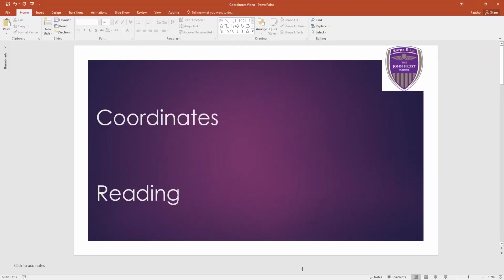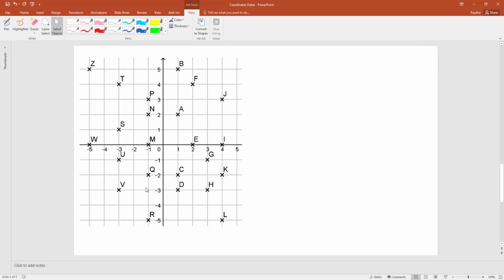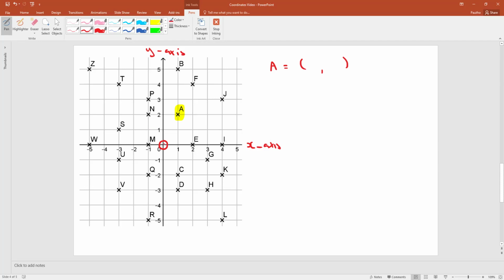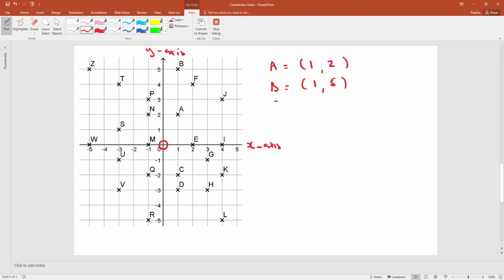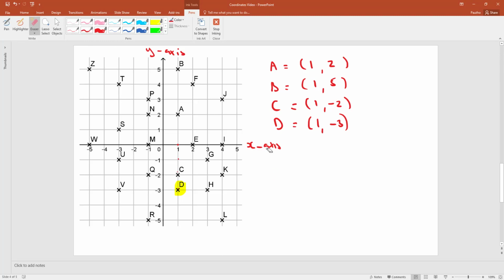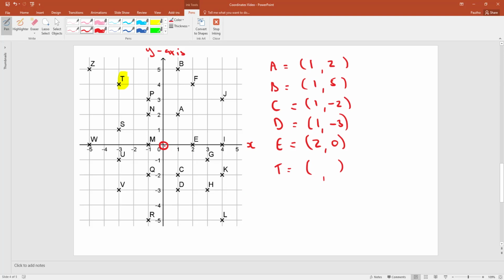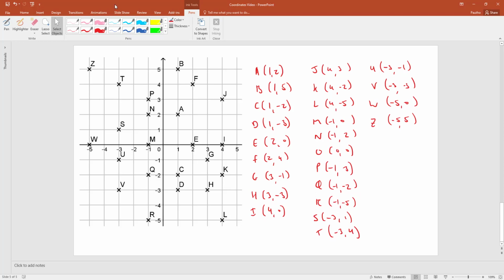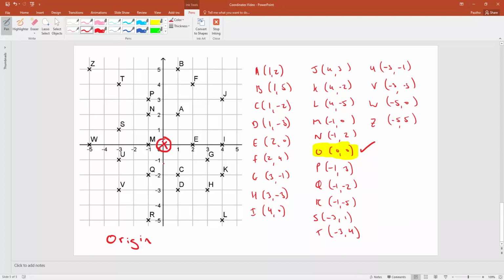350 Reading Coordinates